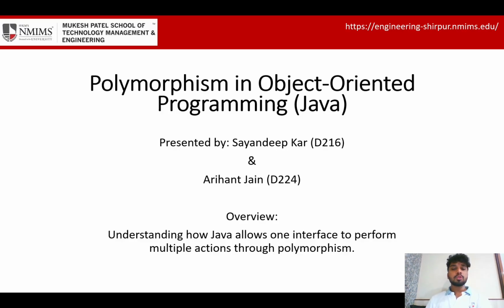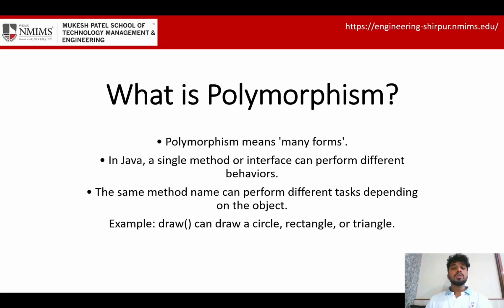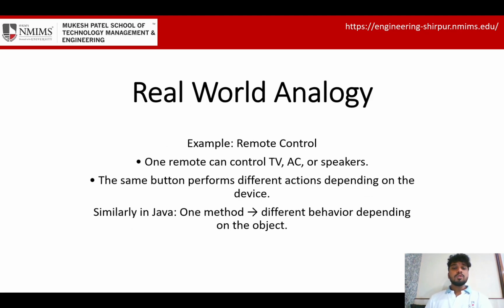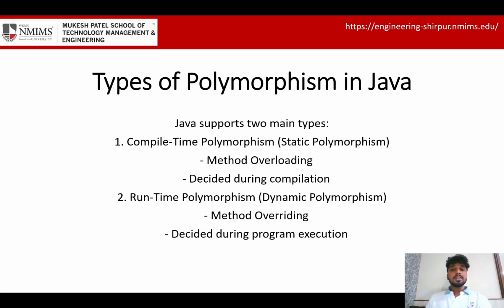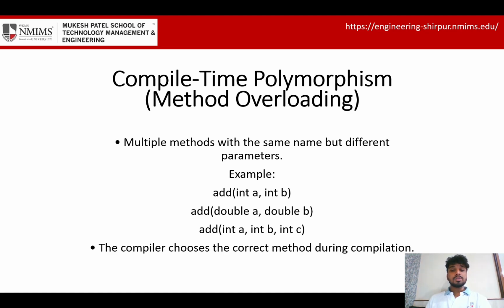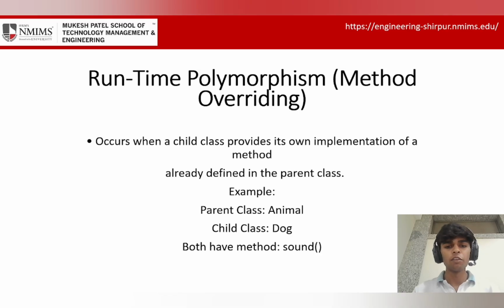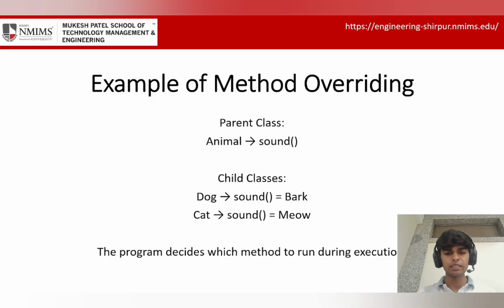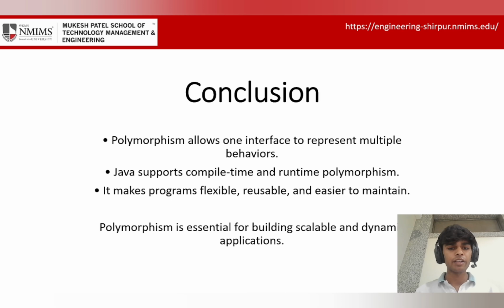NMIMS SHIRPUR CSEDS D216 and D224